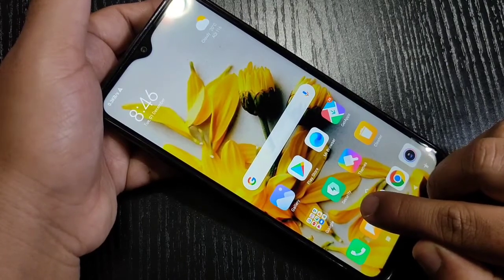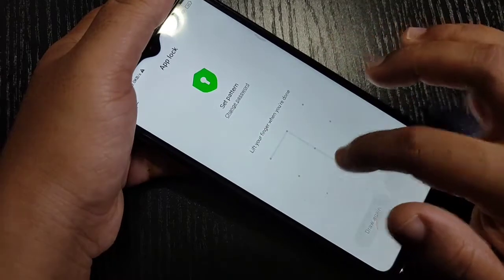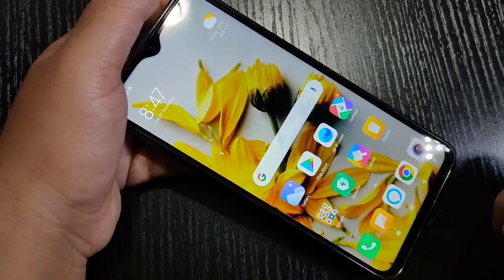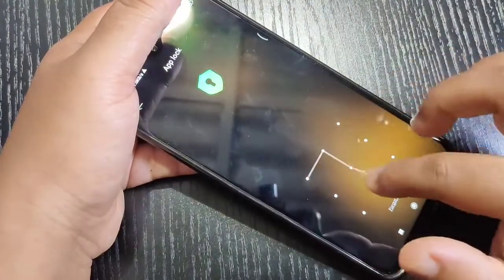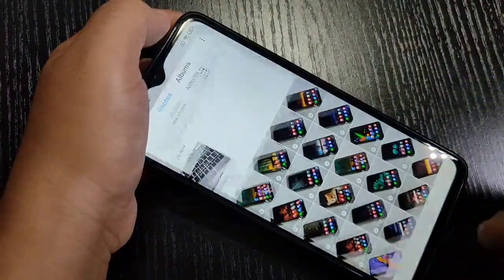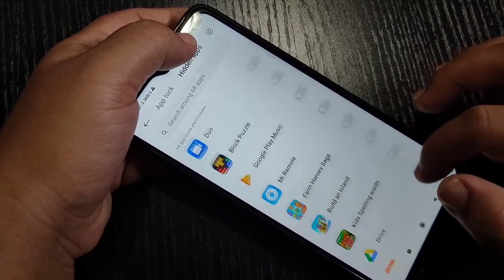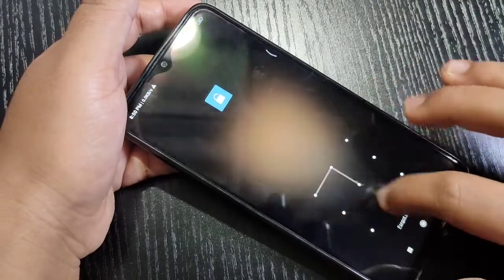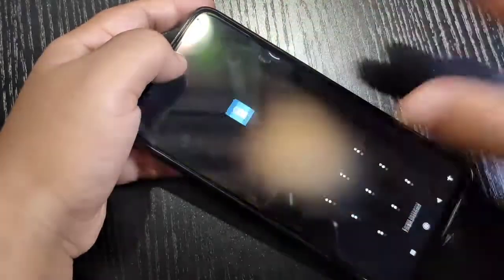Redmi 9i | Lock & Hide Apps in Redmi 9i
Hi friends this video shows you that " How to Lock & Hide Apps in Redmi 9i "